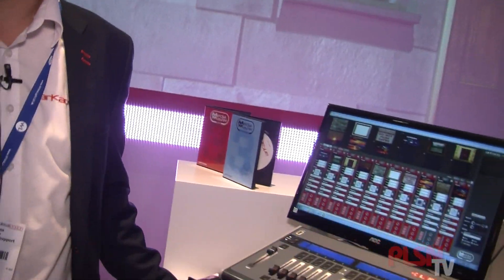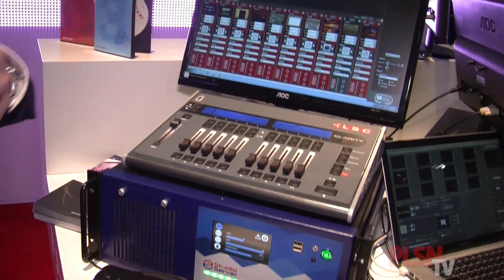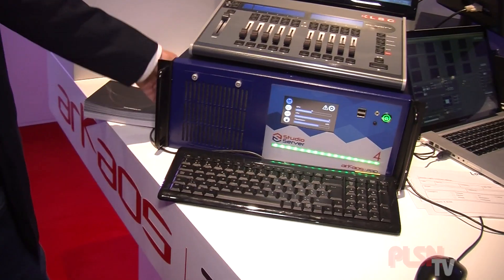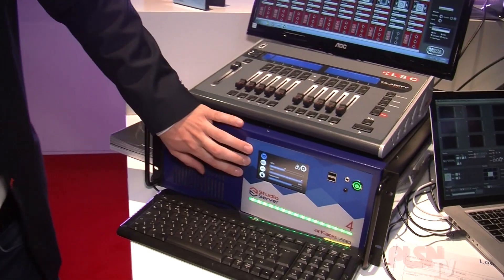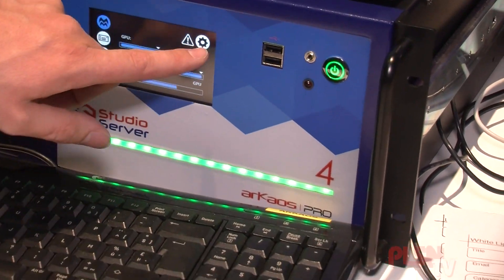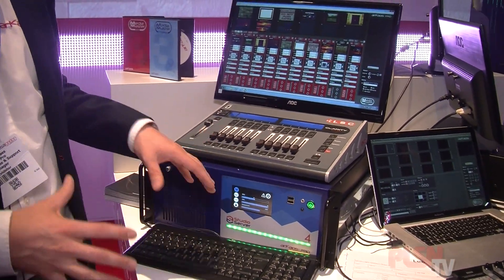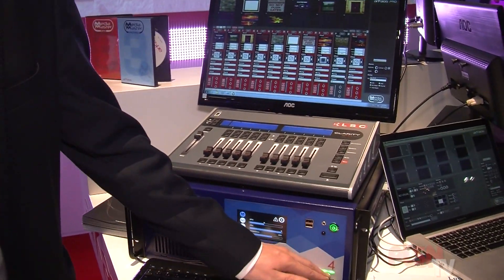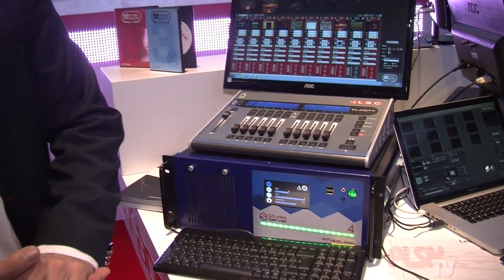PLASA London 2013: Arkaos Pro Studio Server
Toon Servaes from Arkaos Pro introduces the new Studio Server.